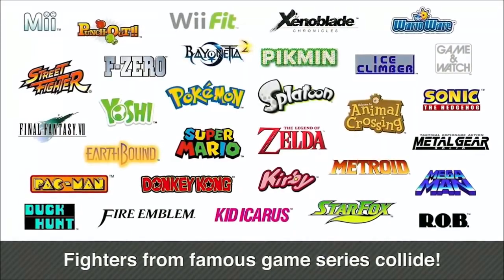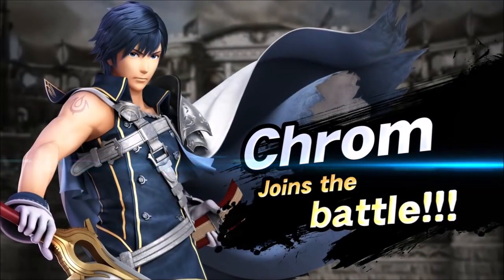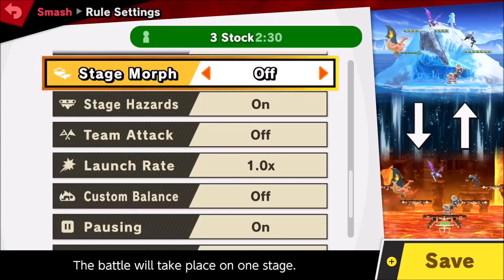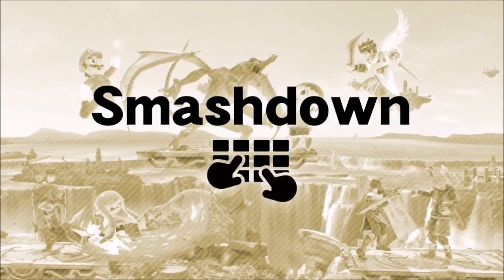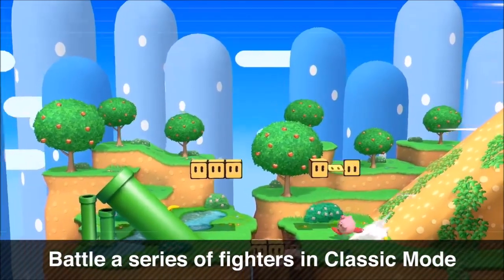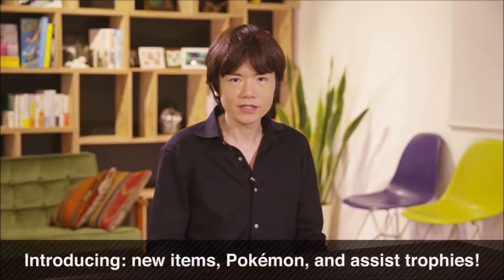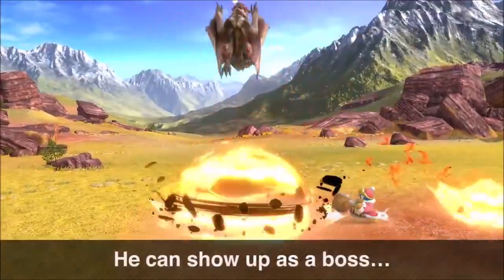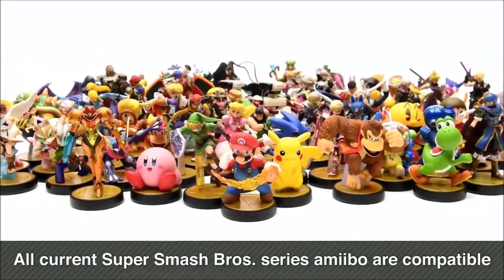Super Smash Bros. Ultimate™ is a new game.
i will update this lol... -me 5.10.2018